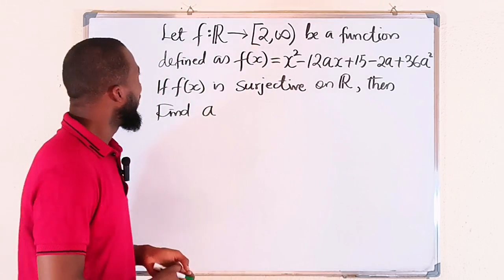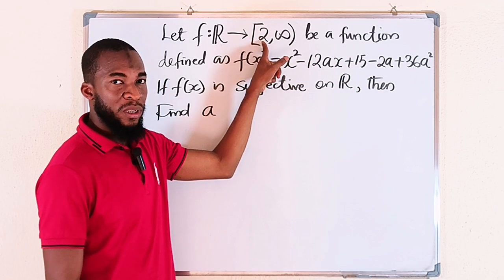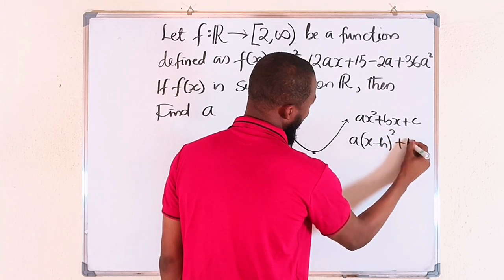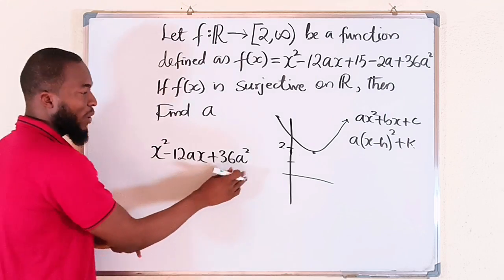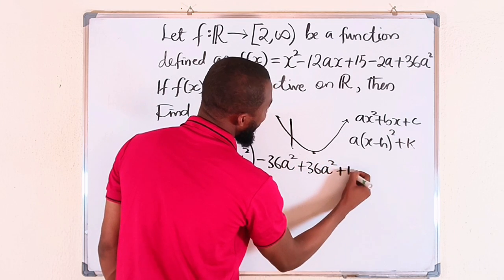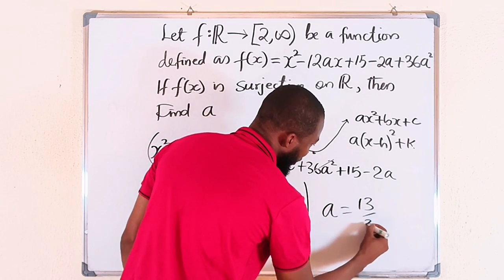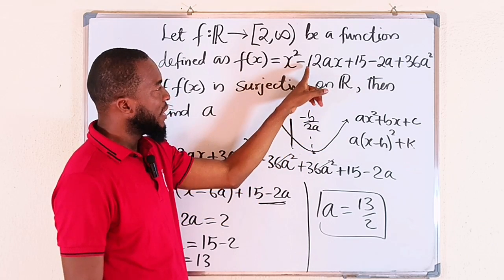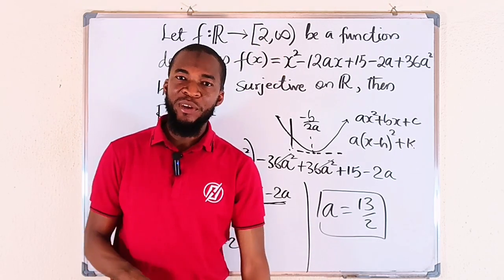Finding 'a' for a Surjective Quadratic Function f(x)=x²-12ax+15-2a+36a² onto[2,∞)